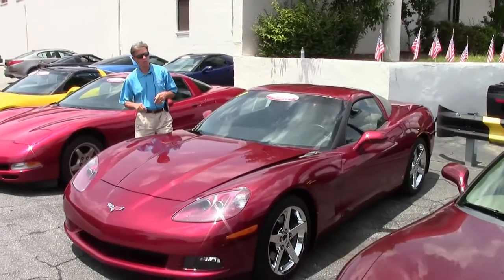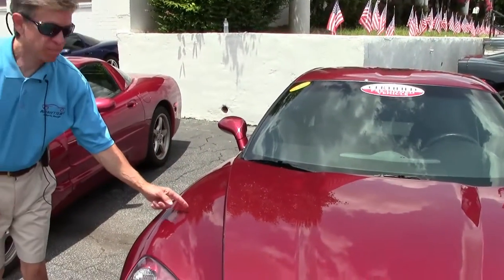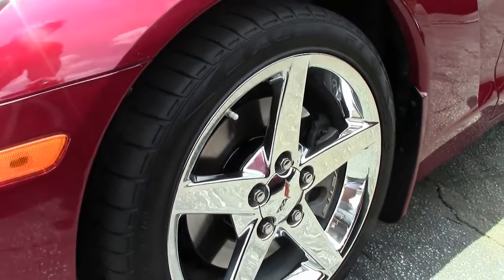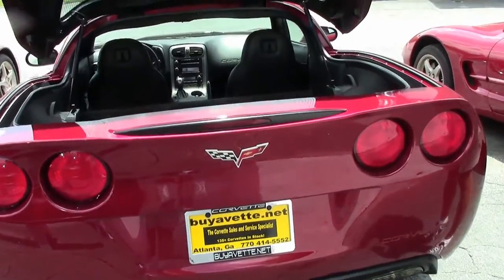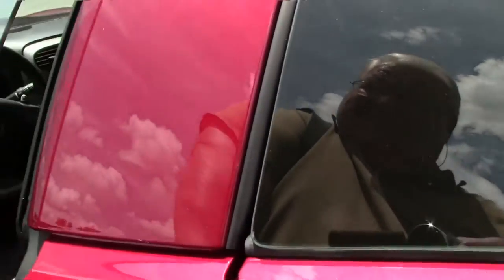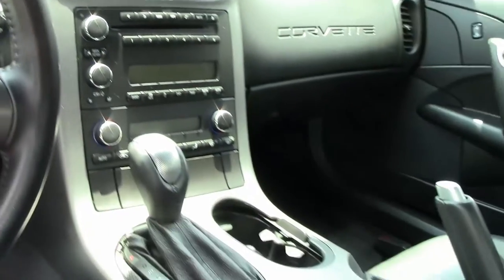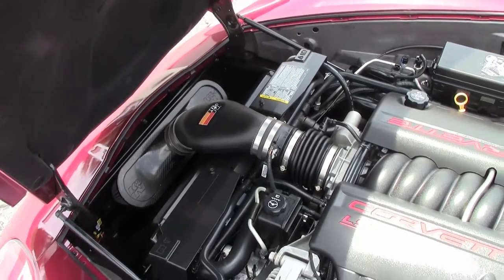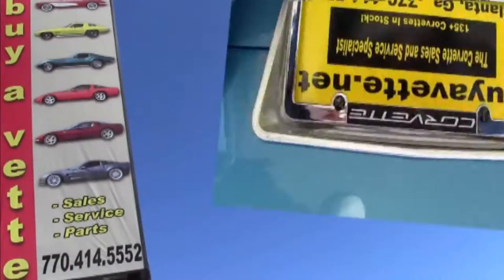2007 Corvette 1LT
2007 Corvette 1LT For Sale

Monterey Red exterior, Ebony interior.

405hp LS2 engine, 6 speed automatic paddleshift transmission, posi rear-end.

Factory features include Monterey Red tintcoat upcharge, chrome wheels, CD/MP3 stereo, HID headlights, fog lamps, keyless entry and start, electric rear hatch pull-down, power windows, power locks, power steering, power brakes, power mirrors, tilt, cruise control, ABS, traction control, Active Handling.

Coming with a clean Carfax and just 15,522 miles, this 2007 Corvette is in very nice condition. This car's paint is vg-exc, with a great shine. Factory chrome wheels are vg-exc as well, and correct Goodyear Eagle F1 EMT runflat tires show an average of 5/32nds tread depth remaining in the front, and an average of 6/32nds remaining in the rear. Interior shows good-vg factory leather seats, vg door panels and center console, and a vg-exc steering wheel. Additions to this car include a K&N FIPK cold air intake, body color mudflaps, mesh fender vent grilles, and clear protective film for the hood, fenders, mirrors, and front bumper. This car features a corrosion-free subframe, has been fully serviced, and all instrument gauges, lights, turn signals, brakes, engine, transmission and rear-end are all in good operating condition. Please do not assume that this is an average condition Corvette, as Buyavette specializes in "hand-picked Corvettes" that are loaded with expensive factory options. All of our Certified Corvettes are way above average condition for the miles. In addition, they are all fully serviced. Consider that sellers rarely spend money getting full service before offering their car for sale. Dealers typically only wash the car before offering it for sale. We however adhere to strict quality control standards when purchasing, as well as inspections and service. All Certified Corvettes are fully serviced and ready to enjoy. Give us a call to take home this super nice '07 cpe today! 15K Miles.